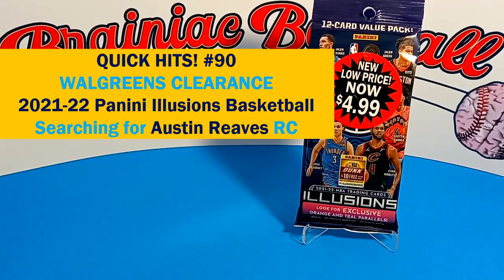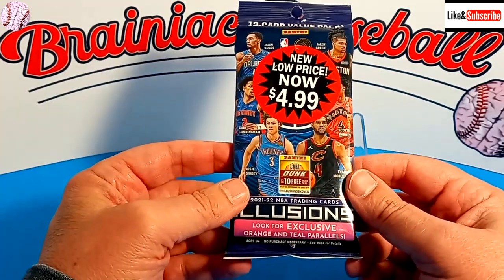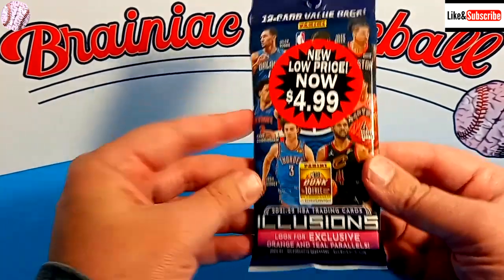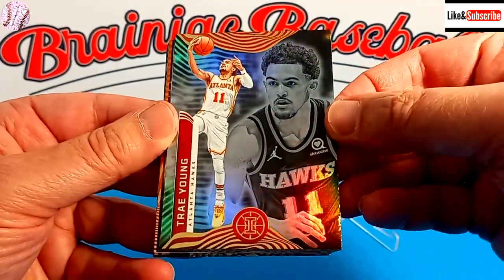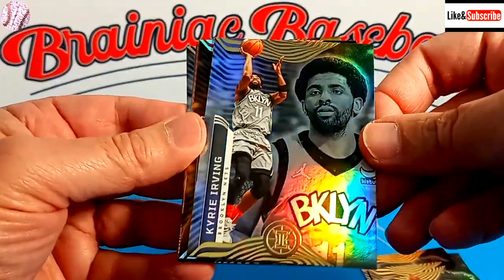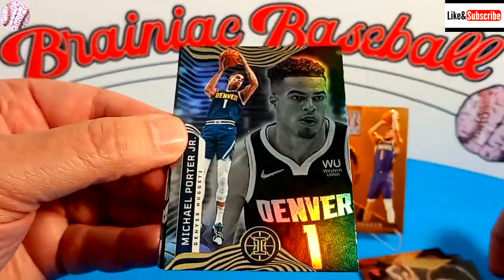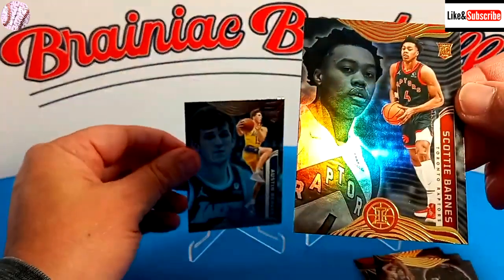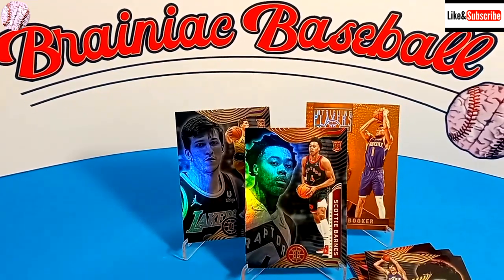QUICK HITS! #90 - 2021-22 Panini Illusions Basketball - Searching for Austin Reaves Rookie Card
Walgreens have packs of sports cards on clearance right now so I picked up this value pack of 2021-22 Panini Illusions Basketball. I'm searching for the Austin Reaves and Cade Cunningham Rookie Cards. Check it out!
As always, some of these cards might turn up on my Mercari page at a nice price.  See below.